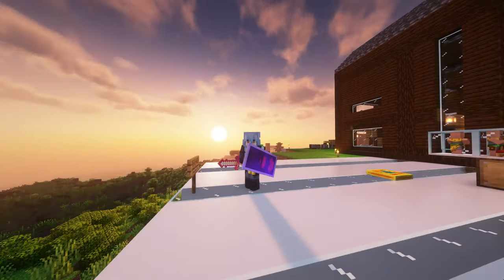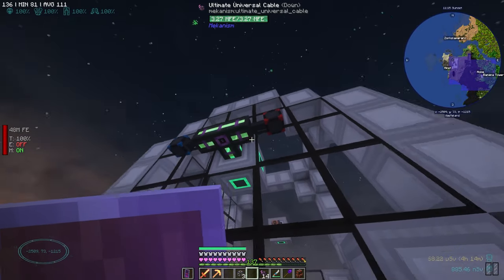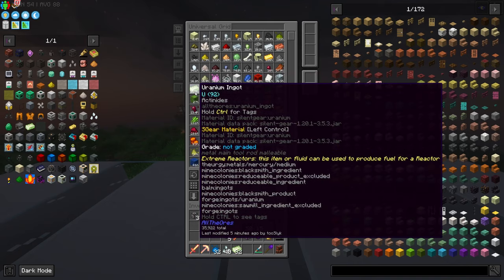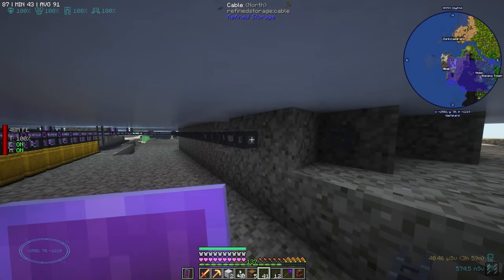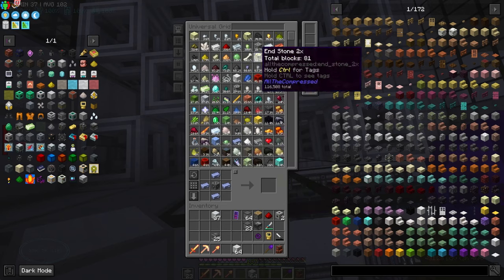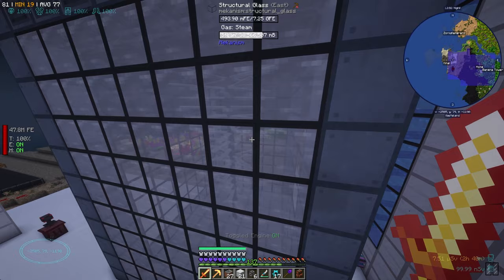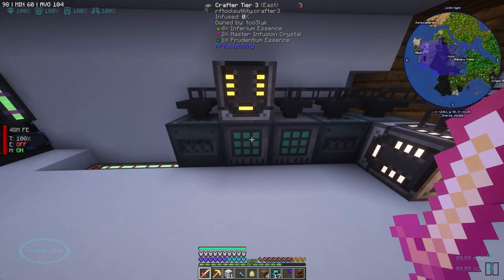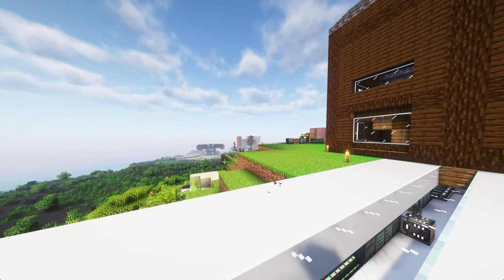Minecraft | ATM9 - #31 BIG OL' REACTOR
I hope you enjoyed :) We made the biggest boy in ATM9 this episode. Now we need to upgrade our water output! I wonder what the best way to do that is for modded minecraft. Guess we'll see!

0:00 Intro
7:46 Let's chat
10:45 (Skip the chat)